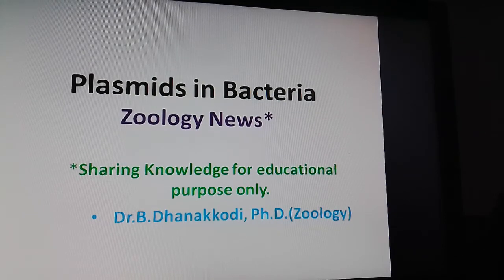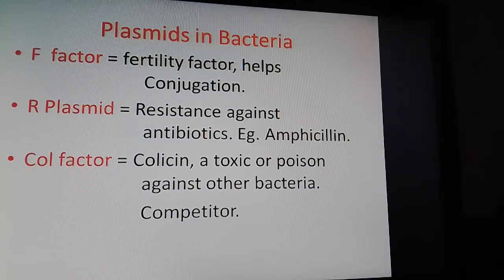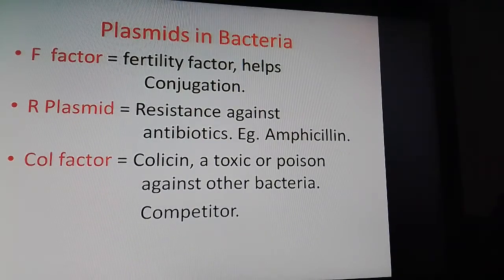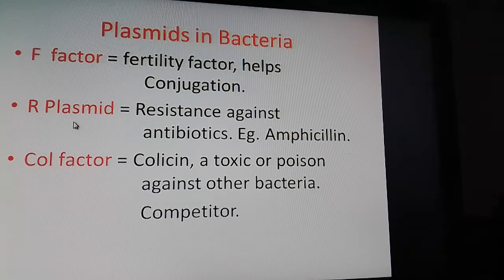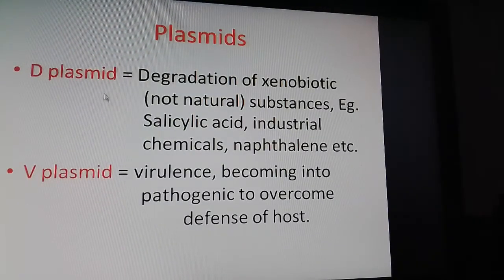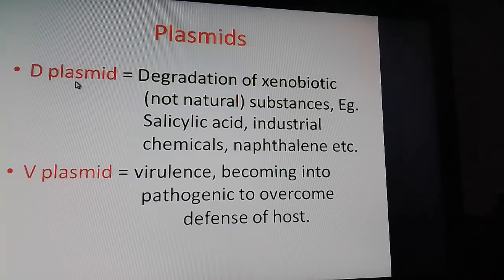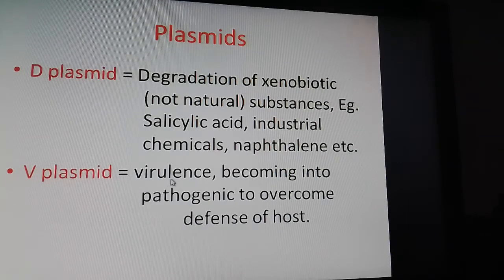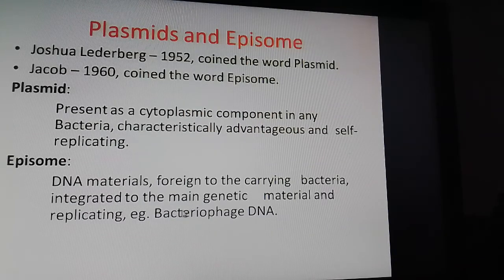Plasmids & Episome in Bacteria. Zoology News.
Extra-chromosomal DNA, resistance plasmid, virulant plasmid, F plamid, Col Plasmid, foreign DNA, Bacterial toxins,